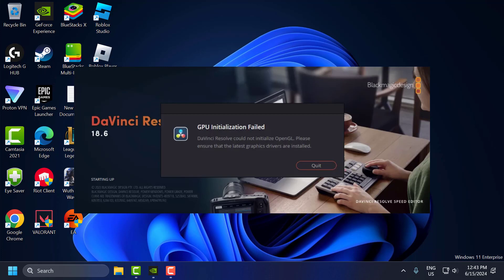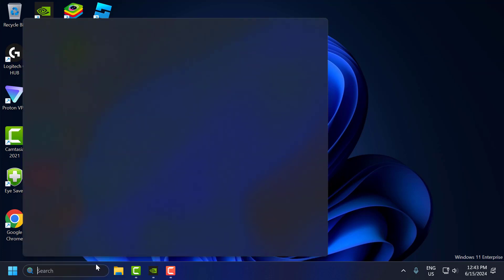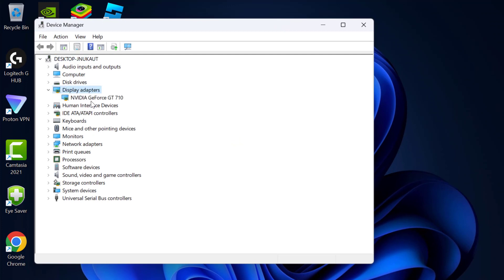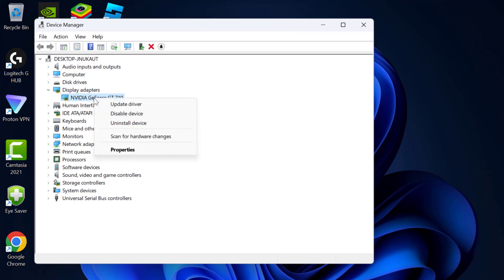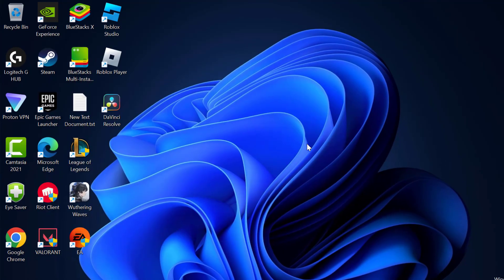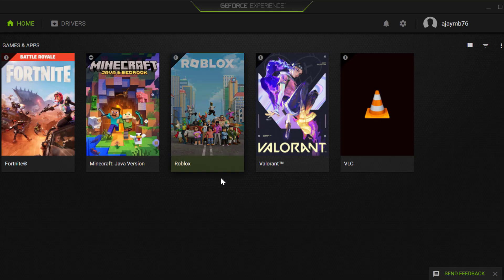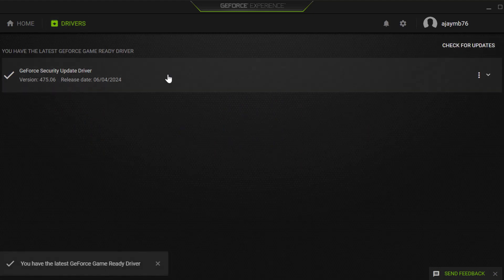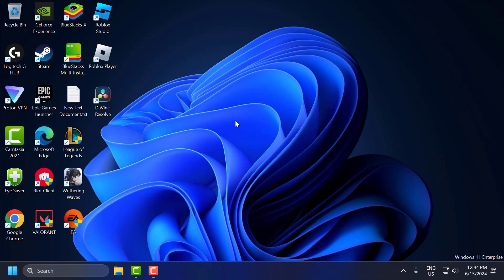How To Fix DaVinci Resolve GPU Initialization Failed Error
If you're encountering the "GPU Initialization Failed" error in DaVinci Resolve, it can prevent you from using the software effectively. This issue often arises due to outdated or incompatible GPU drivers, incorrect settings within DaVinci Resolve, or hardware limitations. To fix this error, you can update your GPU drivers, adjust the software's GPU preferences, and ensure your hardware meets the necessary requirements. This guide provides steps to troubleshoot and resolve the GPU initialization error, allowing you to return to your video editing tasks smoothly.

In This Tutorial :
how to fix davinci resolve gpu initialization failed
how to fix davinci resolve could not initialize opengl